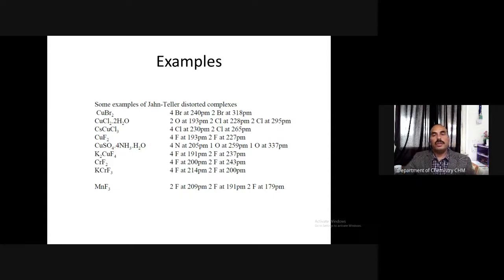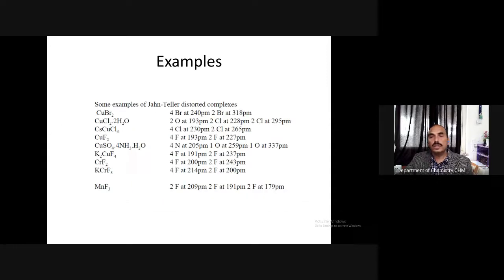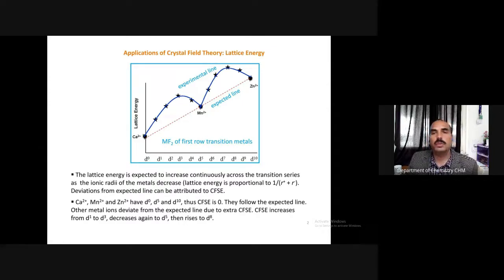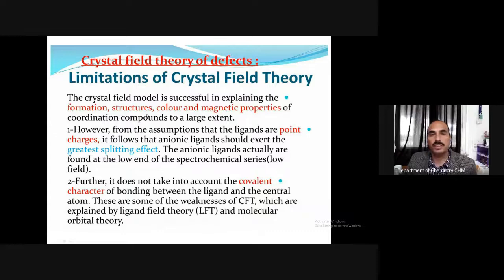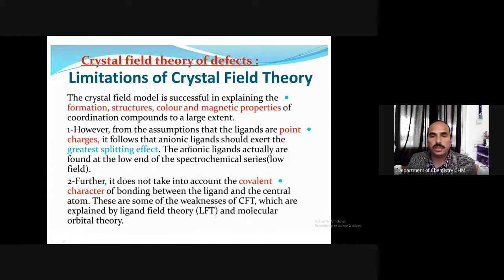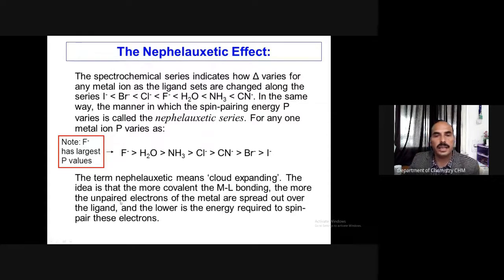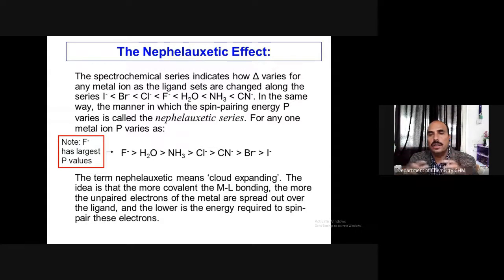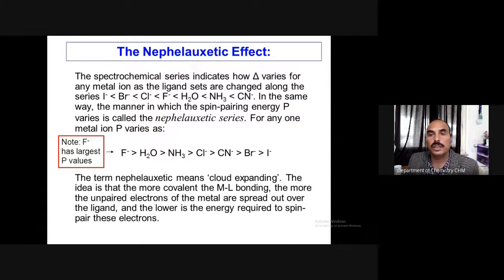Coordination Chemistry-Dr Anuj Sharma-CURAJ-L6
A series of videos describes bonding in transition metal complexes starting from very basic like Werner's theory and Valence Bond Models to CFT and MOT.